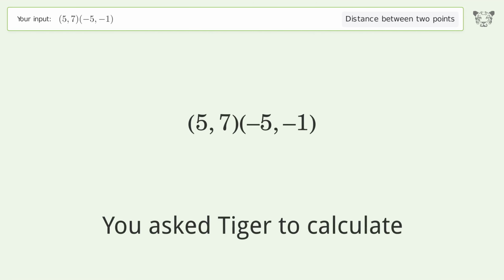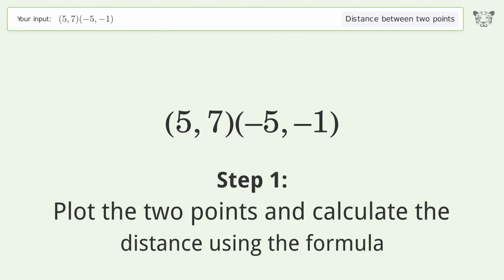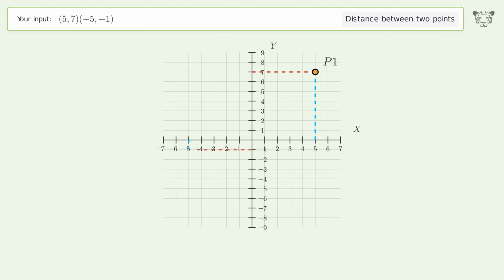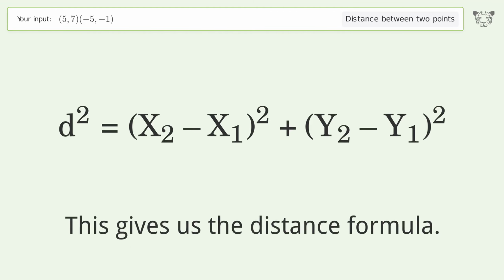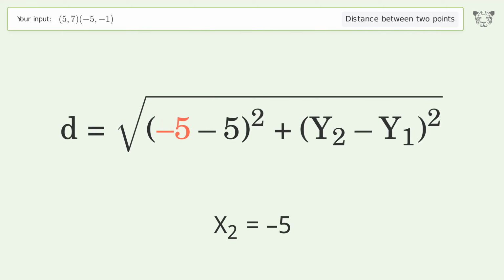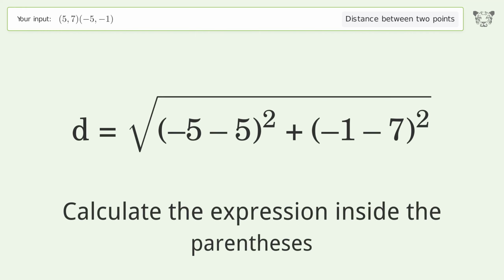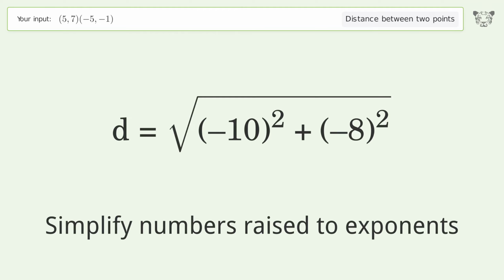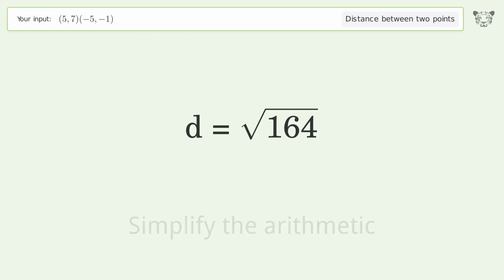Find the distance between two points p1 (5,7) and p2 (-5,-1): Step-by-Step Video Solution